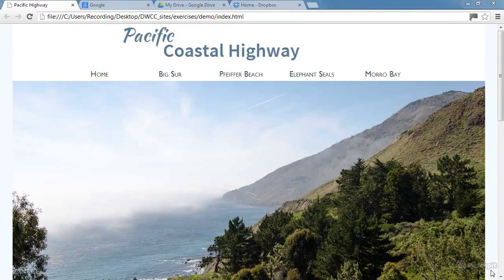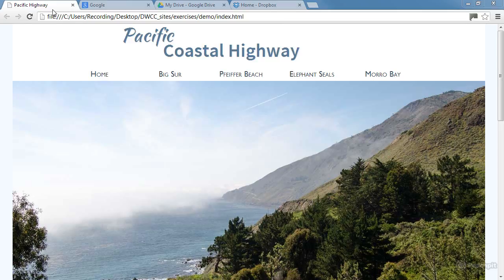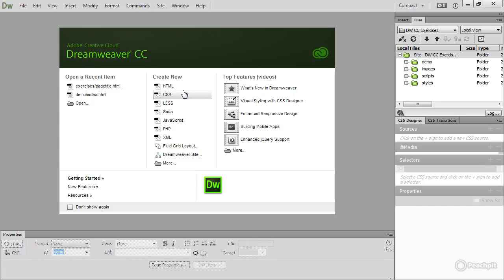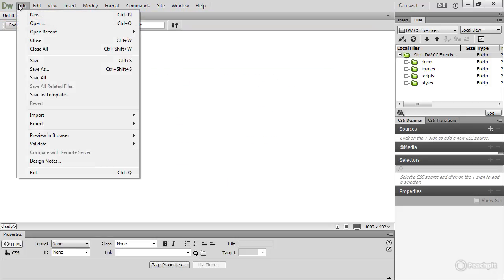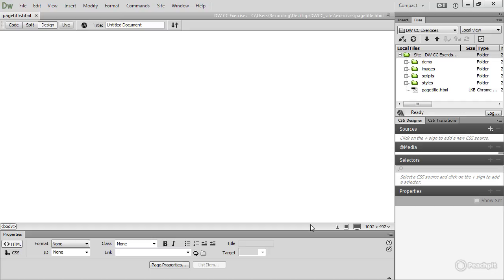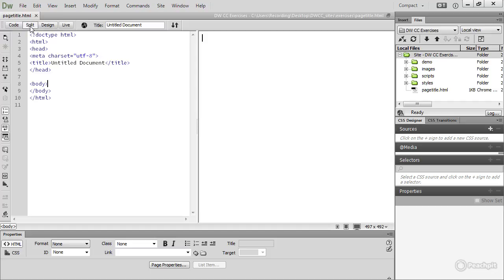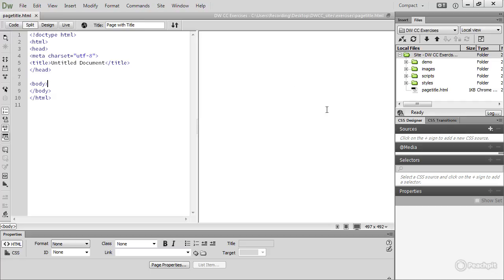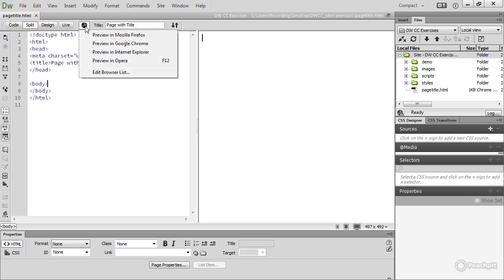023 Creating the Web Page Title